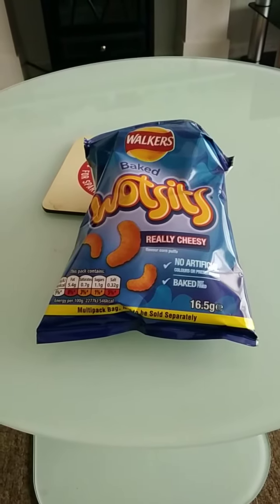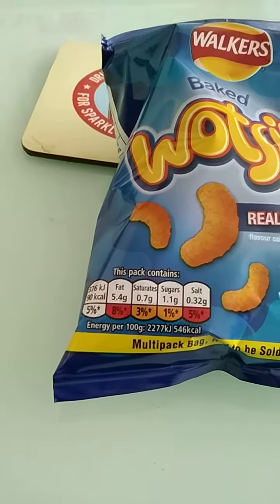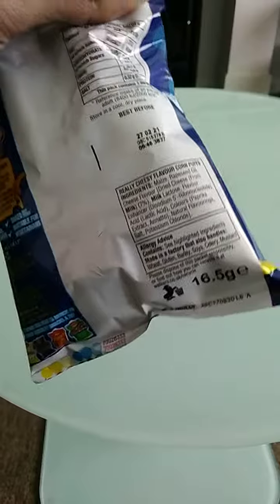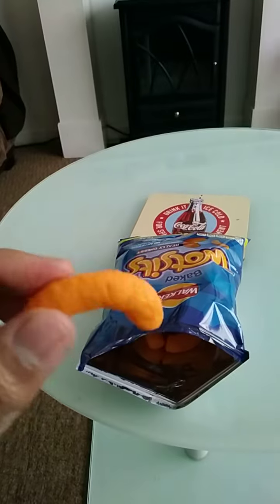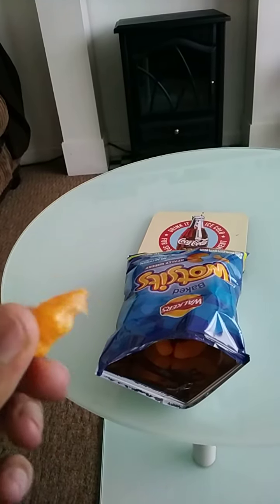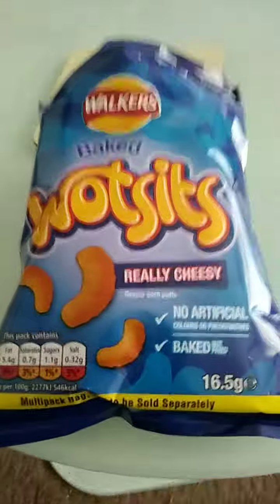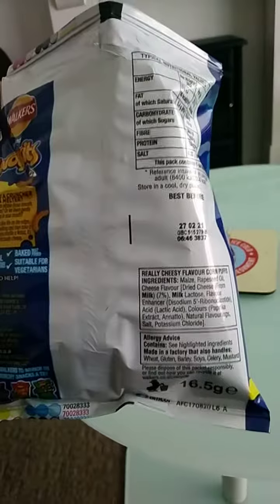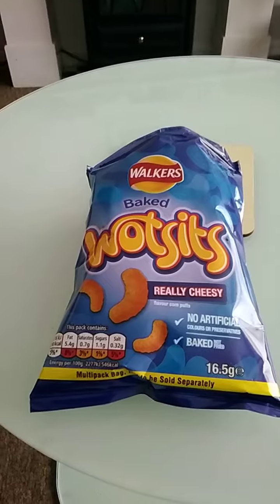Wotsits Small Bag